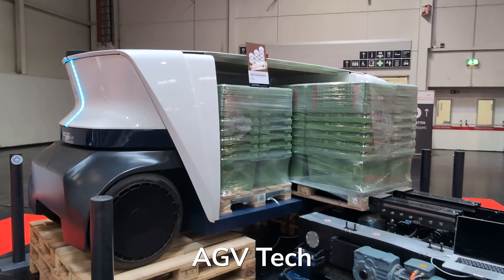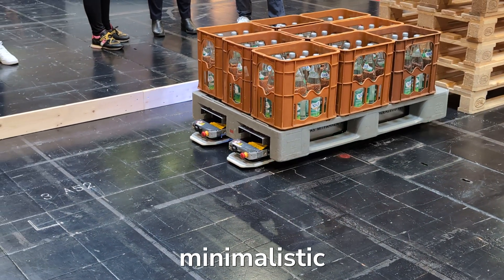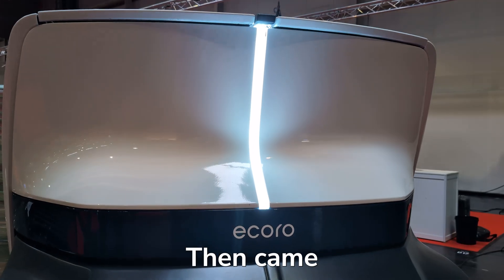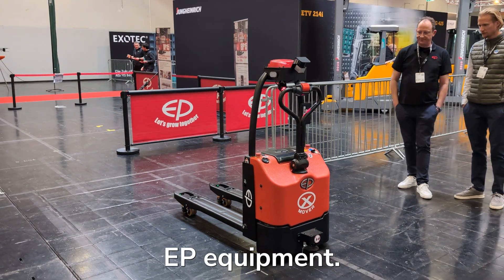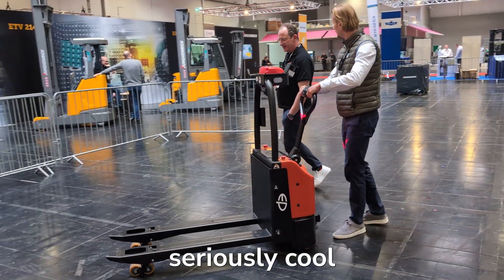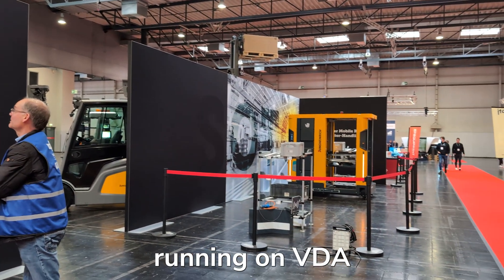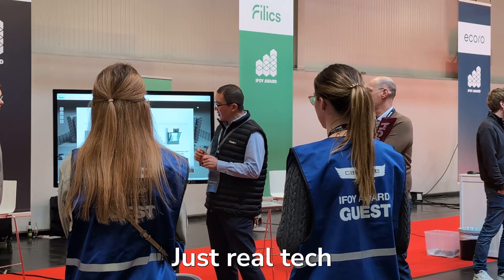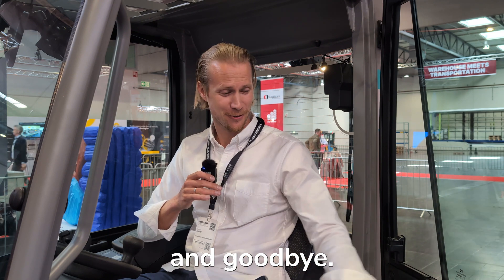Top AGV & AMR Innovations for 2026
🚀 The Future of AGVs Is Here!

The most exciting AGV innovations we could see in action by 2026! At Testcamp Intralogistics, we explored game-changing robots that could redefine automation.

💡 Inside this episode:

✅ Filics – A mobile robot startup with a revolutionary approach. Could this be the next big thing?
✅ Ecoro – An outdoor AGV designed to transport two pallets at once. Target price is just €20,000.
✅ EP Equipment – Presented automated pallet jacks that learn their route with two button clicks. No Wi-Fi, no backend, no complexity.
✅ VDA 5050 Mixed Fleet by Jungheinrich and MHP– A real-world setup where SOTO and ERC AGVs run on the same system!

📍 Recorded live at Testcamp Intralogistics in Dortmund, Germany – Real tech, real talk.
What’s your take on these AGVs? Drop a comment and let’s discuss the future of automation!

🎙️ Listen now on YouTube, Spotify & LinkedIn!